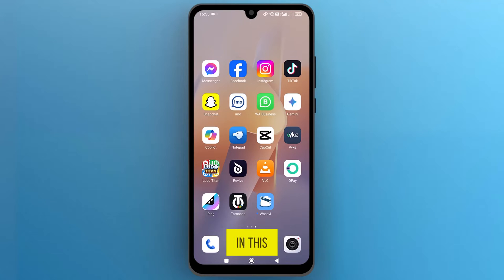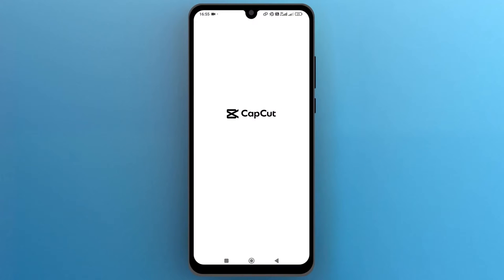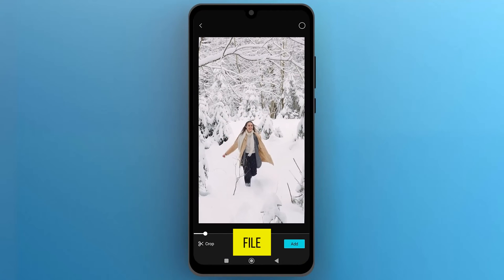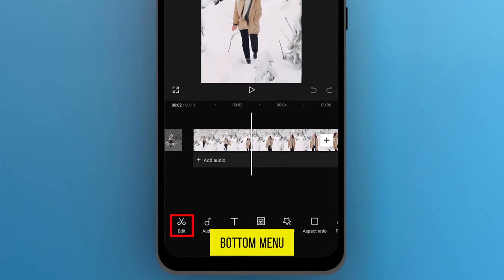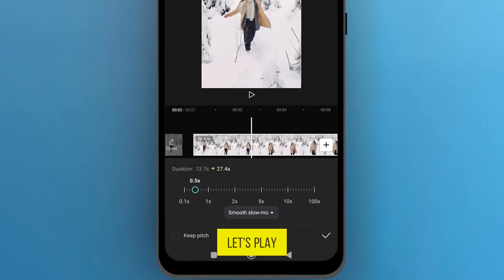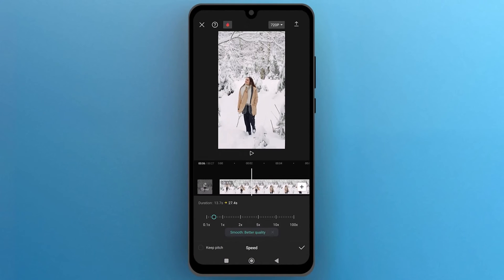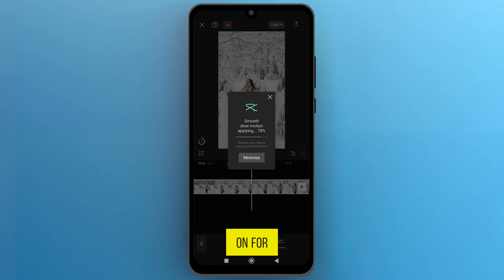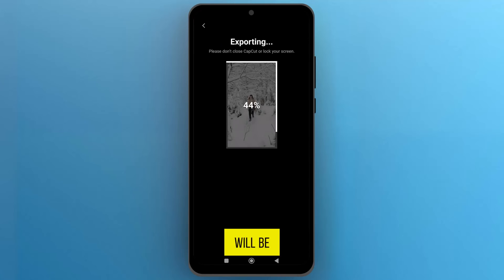How to Slow Mo Video in Capcut [2024] Easy Tutorial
In this detailed tutorial, we explore the simple steps to create stunning slow-motion effects using Capcut, a leading video editing app. Whether you're a beginner or an experienced editor, this guide will help you enhance your videos with smooth slow-motion effects effortlessly. Perfect for social media content creators, hobbyists, and anyone looking to add a touch of drama or emphasis to their videos.

🔽 Timestamps:

00:00 - Introduction to Slow Motion in Capcut
00:13 - Starting a New Project in Capcut
00:28 - Selecting Your Video for Slow Motion
00:41 - Adjusting Video Speed for Slow Mo Effect
00:53 - Applying Smooth Slow Motion & Quality Settings
01:07 - Finalizing Slow Motion Effect
01:21 - Exporting Your Slow Mo Video
01:36 - Conclusion & How to Support Our Channel

💡 Key Features Covered:

Opening and setting up Capcut for editing
Selecting and importing your video file
Navigating the editing interface for speed adjustments
Applying and refining slow-motion effects
Exporting and sharing your final slow-motion video

Step-by-step guidance perfect for all skill levels
Tips for achieving smooth, high-quality slow motion
Practical advice for optimizing your editing workflow

Remember, your feedback is invaluable to us. We're eager to hear from you and continually improve our guides to serve you better. Happy editing!